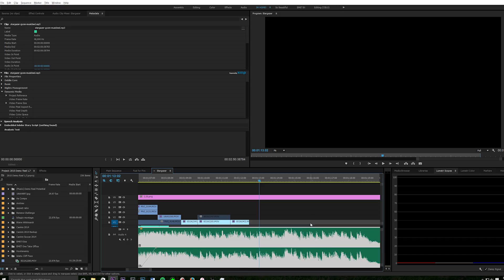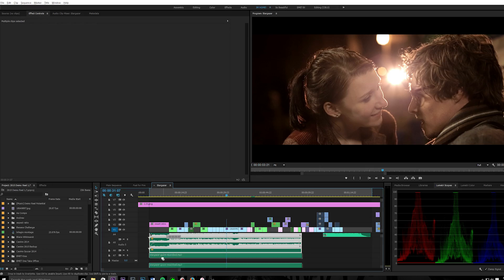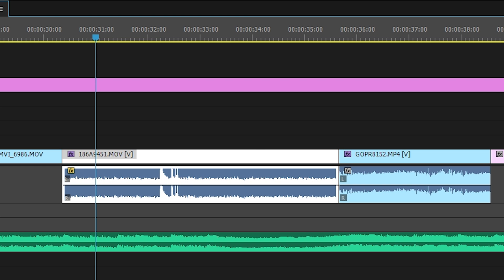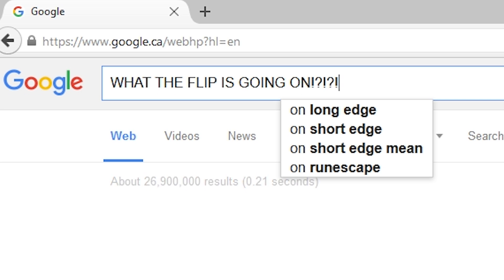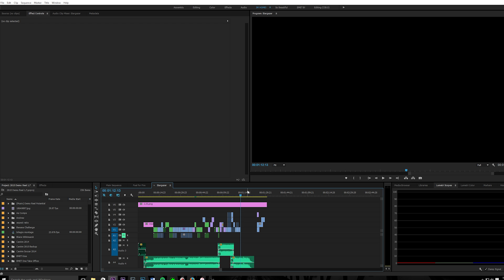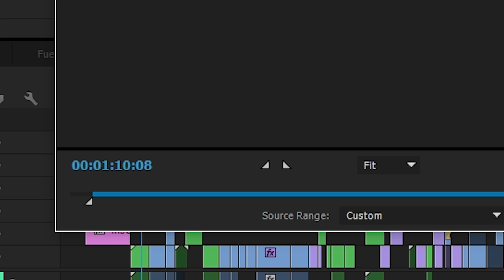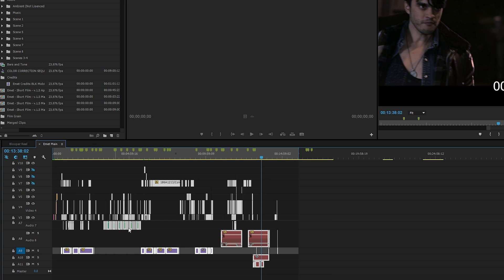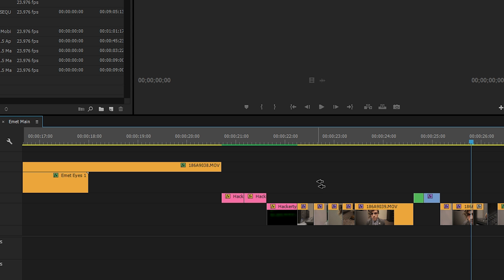5 Premiere Pro Editing Tips I Wish I Knew #1 - Premiere Pro Tips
. My list of the 5 things I most regret not knowing about Editing with Premiere Pro when I started.  Here's the list below with timecodes:

1 - Audio Gain: 00:45
2 - Cache Data: 01:49
3 - In/Out Markers: 02:40
4 - Select everything Tools: 03:25
5 - Budget Render and Export Times: 04:11

My gear:

5D mk iii

Panasonic gh4

Keyboard - Corsair k70: